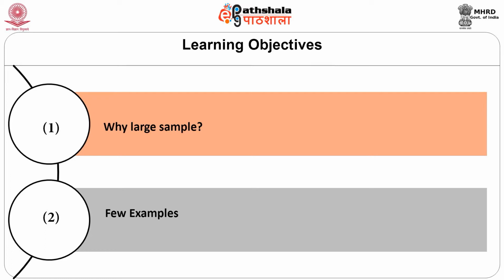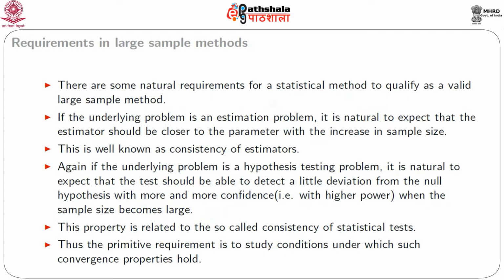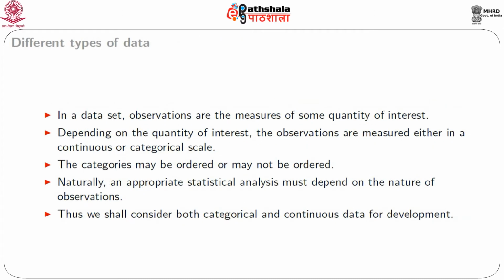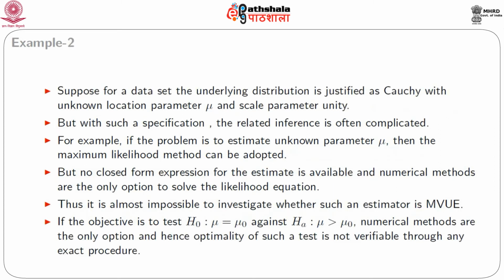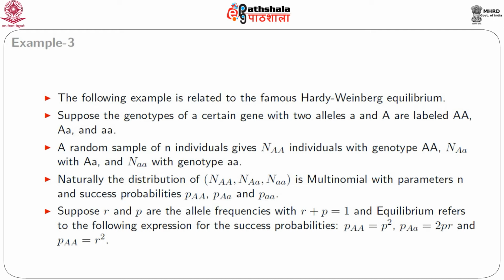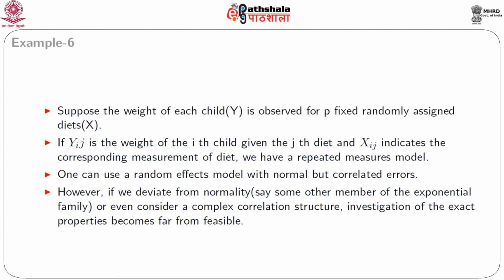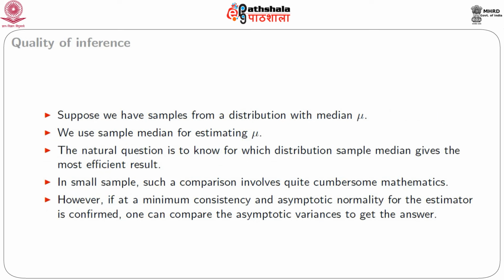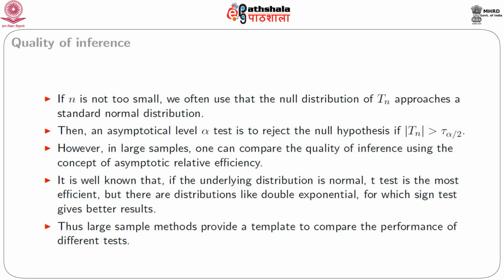M-21. Why large sample methods are necessary